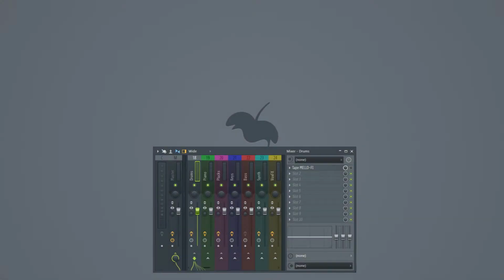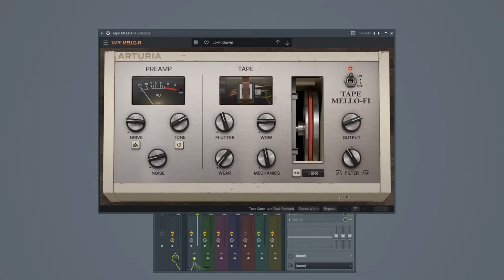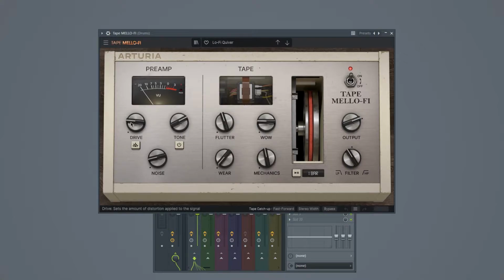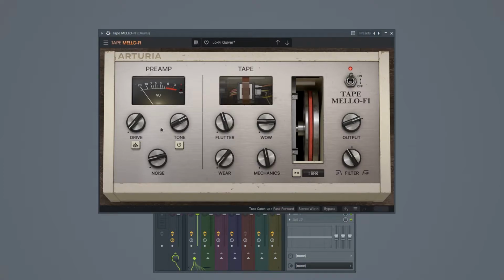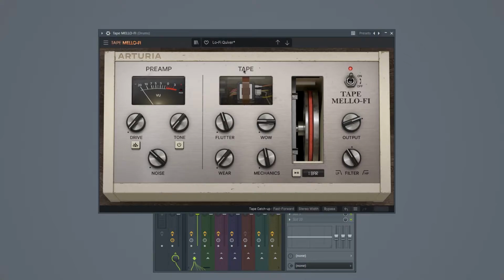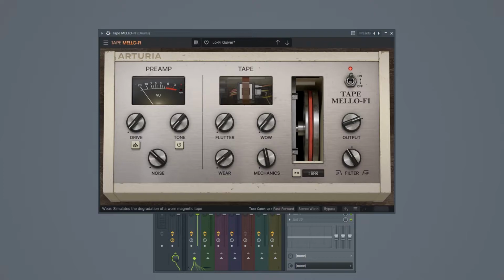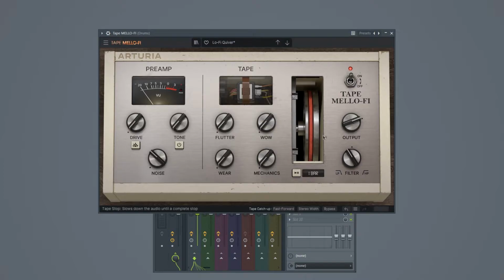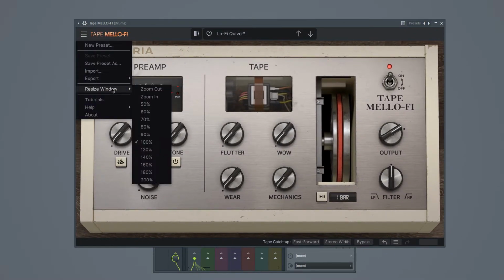Arturia MELLO-FI Review (Analog Emulation Tool)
Inspired by the iconic Mellotron, this plugin brings the tape simulation and all its desired imperfections straight to your computer.